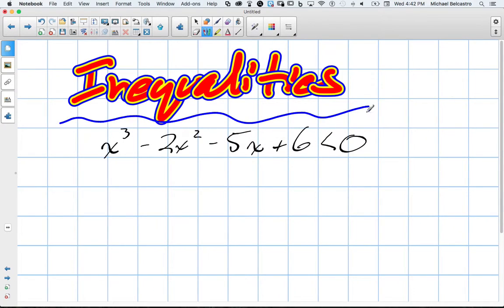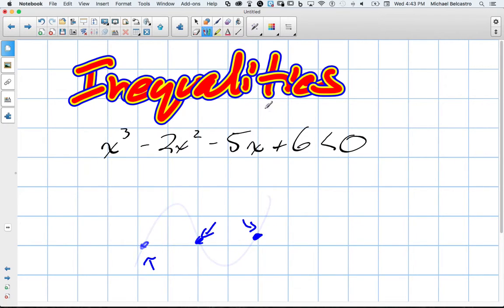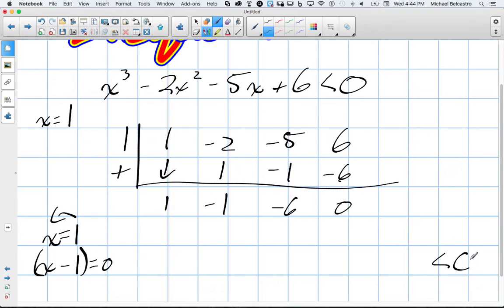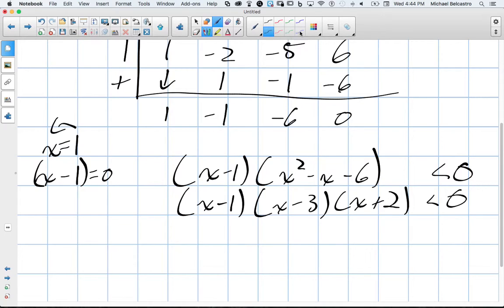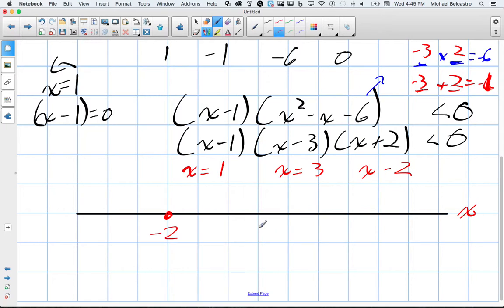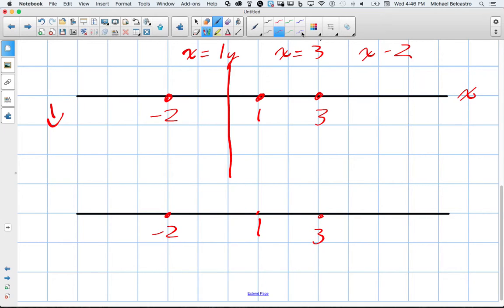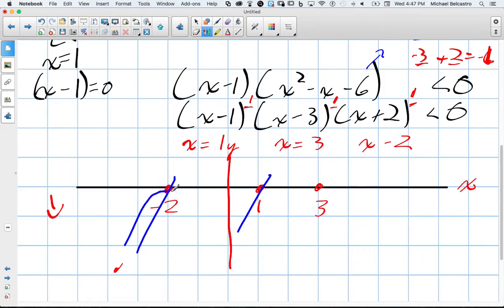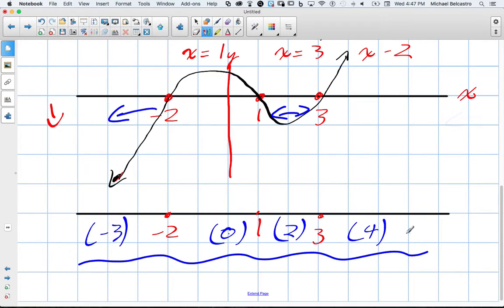Inequalities Grade 12 Advanced Functions 2 7 12 2 15